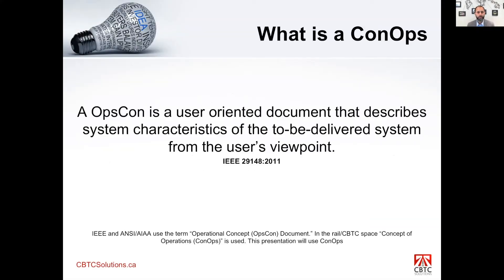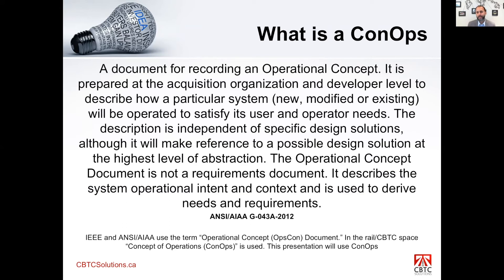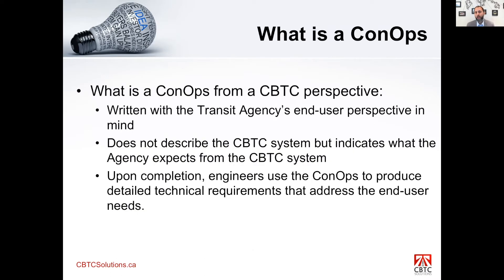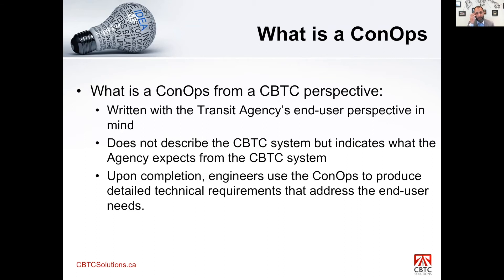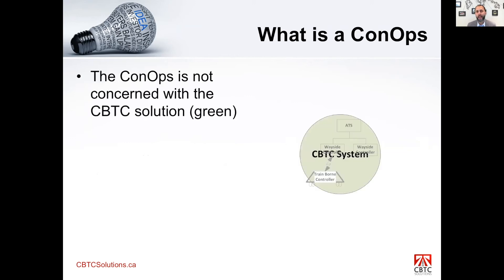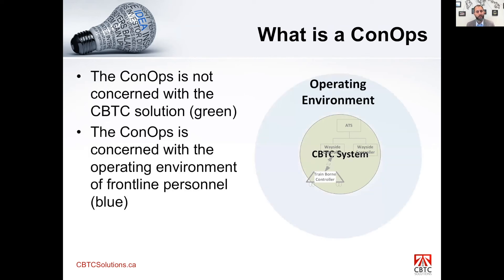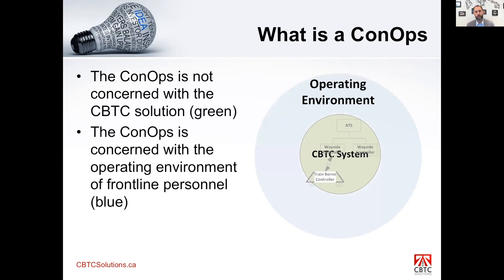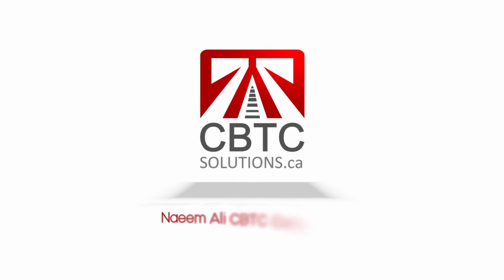What is a ConOps?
A ConOps is concerned with the operational environment the CBTC solution resides in and focuses on the concerns  frontline personnel deal with day in and day while trying to maintain service.

For more information and to read my CBTC blog, visit:

wwwCBTCSolutions.ca